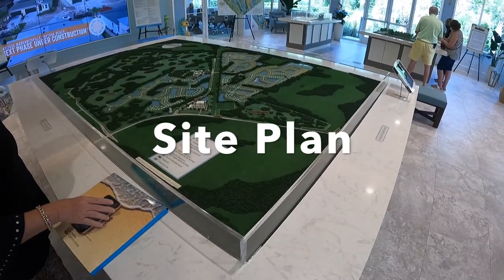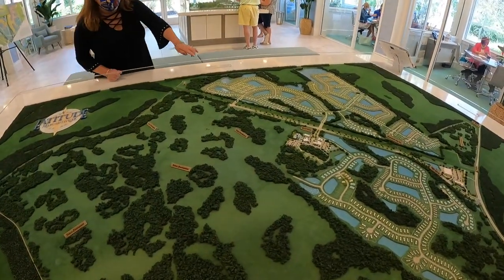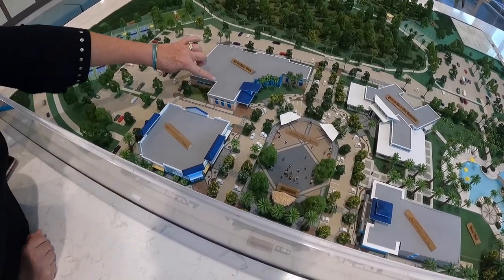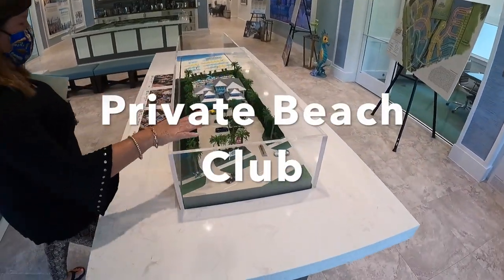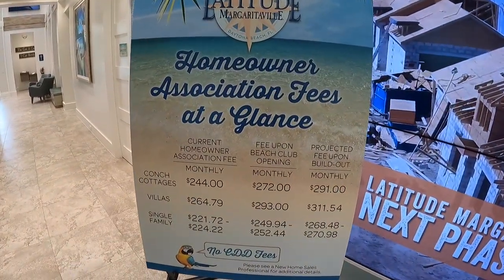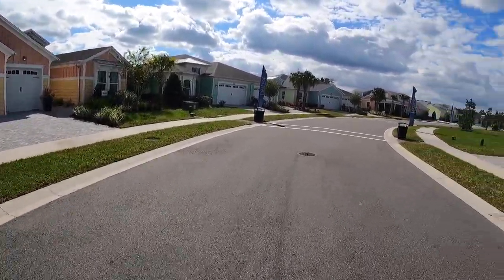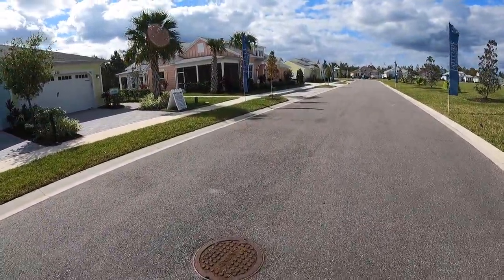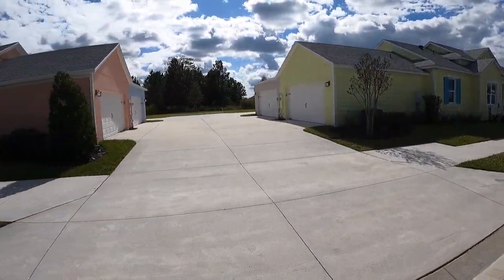Latitude Margaritaville Daytona Beach Tour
Last month I made the trip over to Latitude Margaritaville Daytona Beach.

This was my first trip to tour a community since this whole coronavirus thing began.

I posted a longer, 34-minute video for my Florida Retirement Insider members.

A few key takeaways from this trip:

Latitude Margaritaville recently closed on their 1,000th home.

There are another 400 homes sold and in various stages of construction.

The community will ultimately be between 3,400 and 4,000 homes

There are some terrific amenities already up and running, but they will be breaking ground soon on an indoor lap pool and another amenity building at the town center.

Speaking of the town center, the restaurant there is called Latitude Bar & Chill.

I figured the cheeseburger had to be a winner, and it totally was!

In my opinion, the most important amenity is the Private Beach Club, and it is nearly complete.

They are really just waiting on figuring out logistics of how to run a shuttle service to it during a pandemic.

The best way to experience what it’s like to live in Latitude Margaritaville is to take advantage of their “Change in Latitude” Getaway.

They have 16 homes set aside for this purpose, and I highly recommend you give it a try.

The getaway includes full access to the amenities, use of golf cart during your stay, and you can either stay 2 nights or 3 nights for $133/night (price subject to change obviously).

The agent you’ll see in the video, Kelley, is who I send all of my readers to there.

She lives in the community as you’ll hear her mention in the video.

If you’d like more information about Latitude Margaritaville, you can request that using the form below.

Kelley can also help you set up a visit to Latitude Margaritaville, or she can help you sign up for the “Getaway” too, if you’d like.